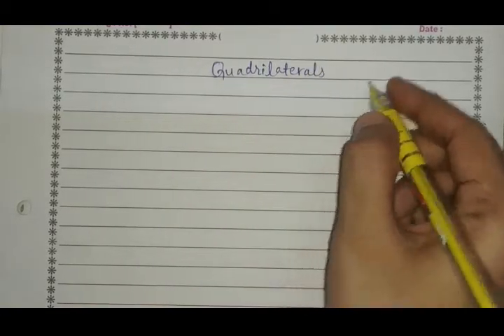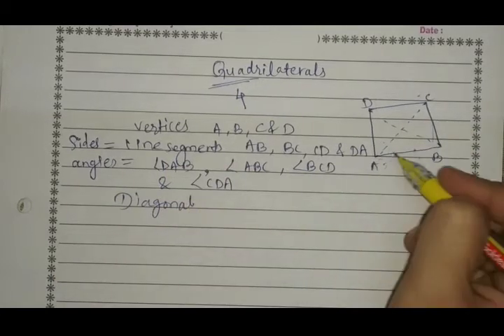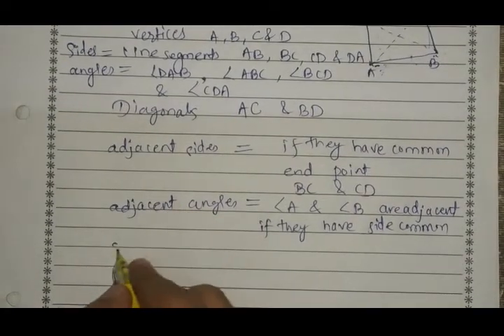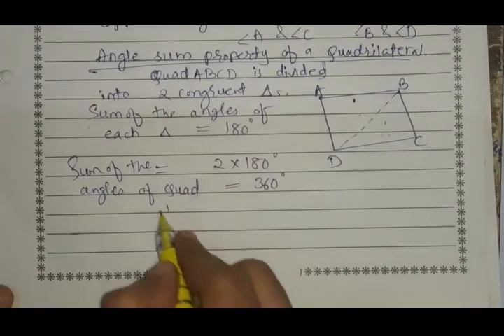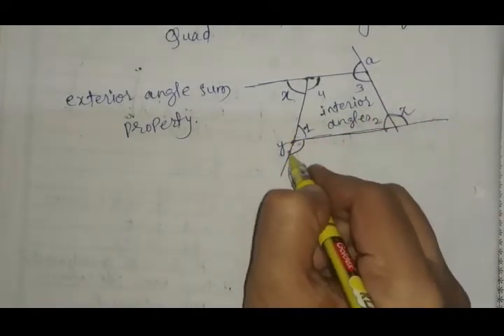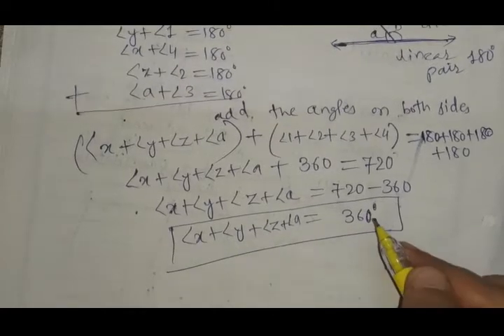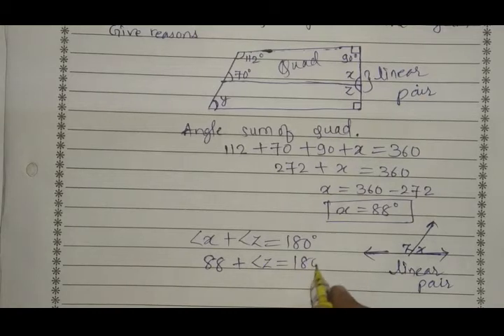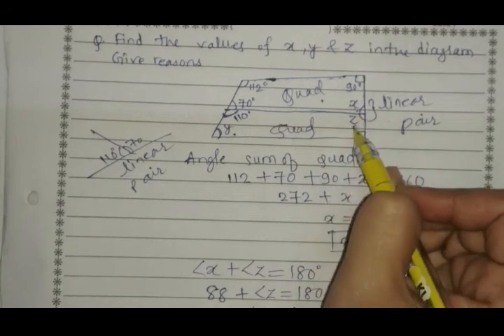Quadrilaterals | class 8| Maths | Revision Notes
Quadrilaterals | class 8 | Maths